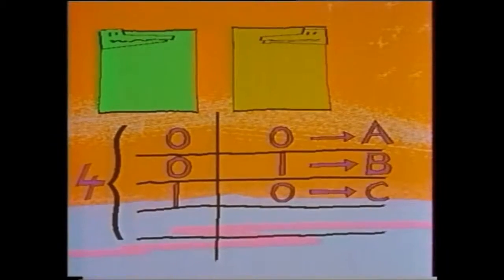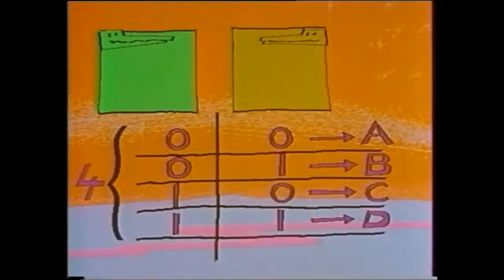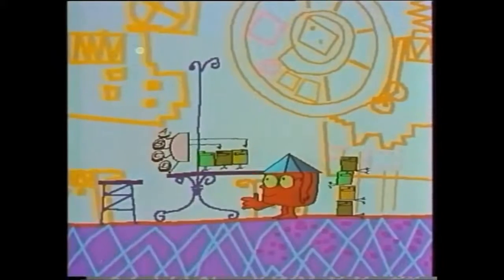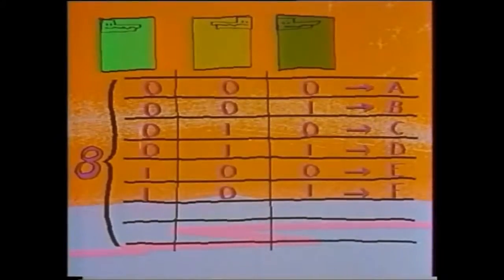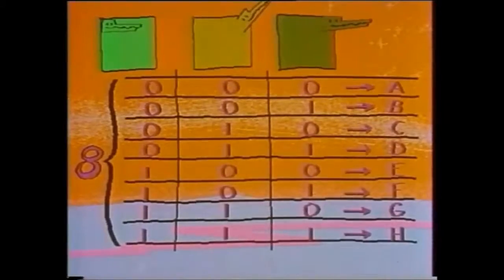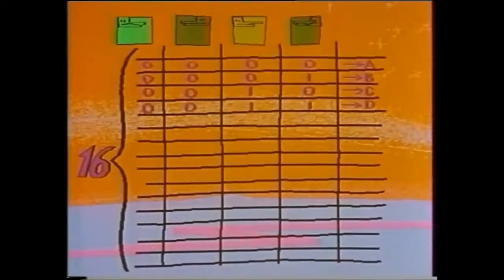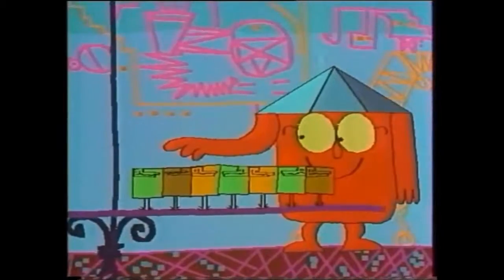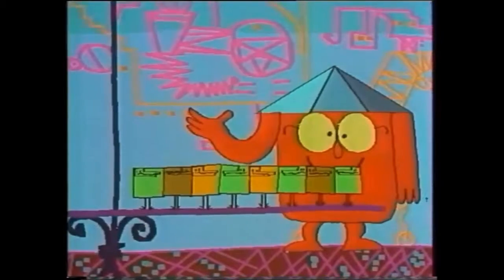The Matics - Episode 15